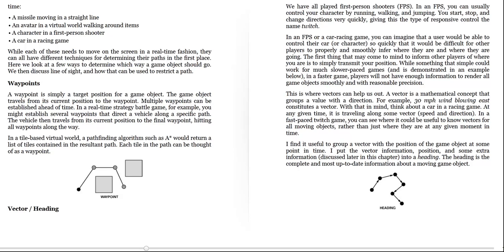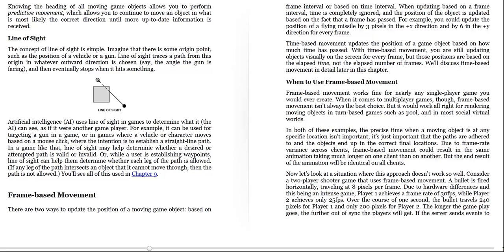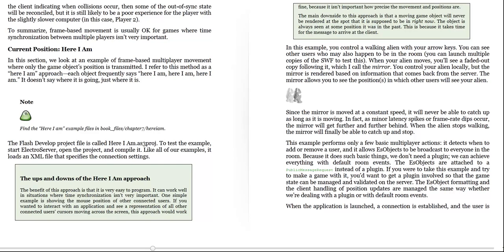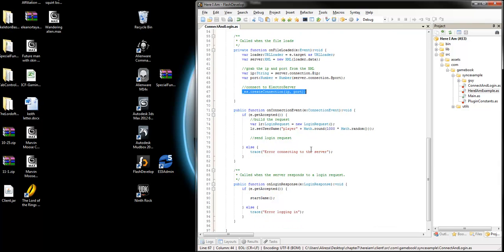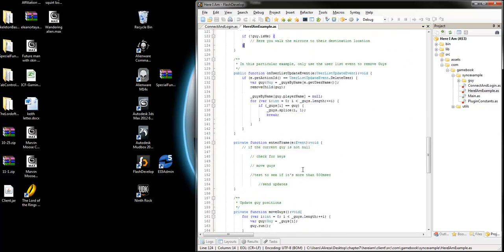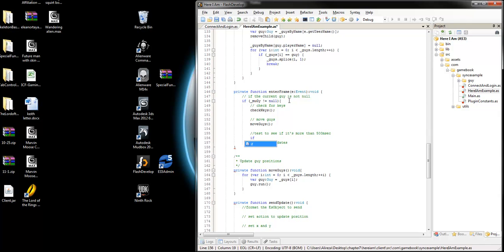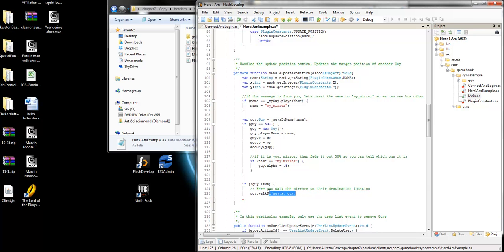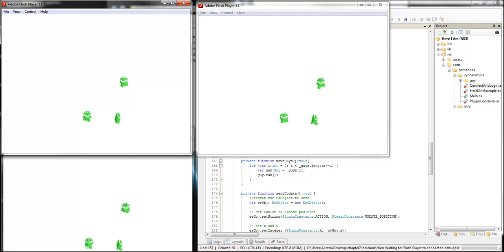Unit 08-RealTimeMovement-P1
Real Time Movement - Frame Based